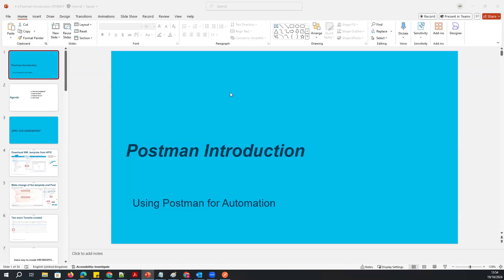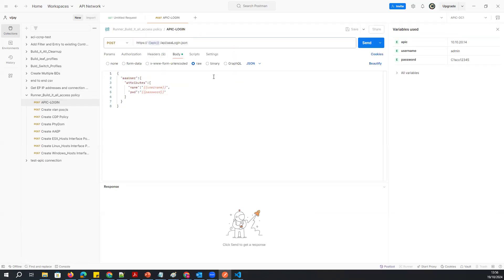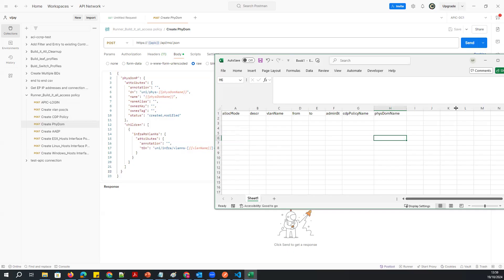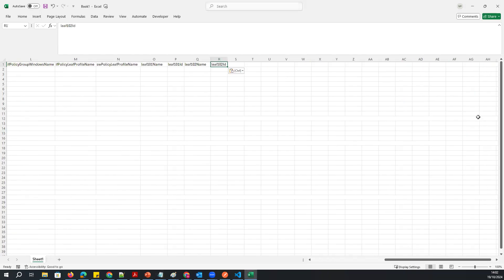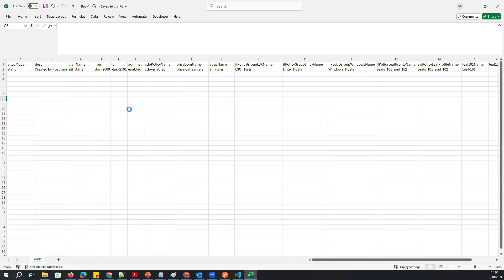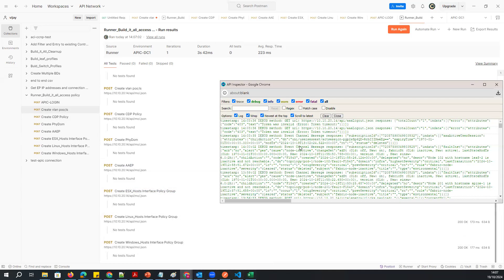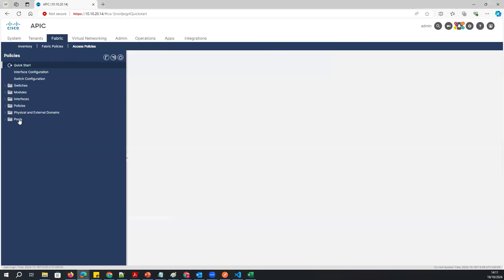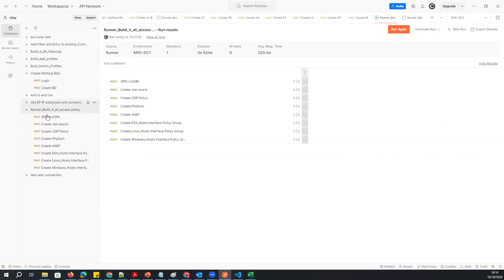Cisco ACI Automation Creating access policy - Postman Part2